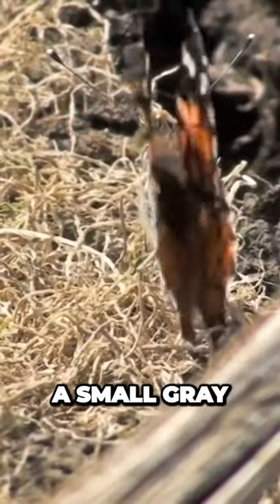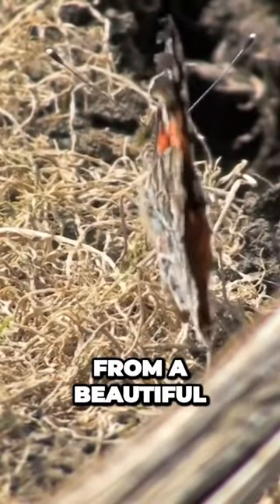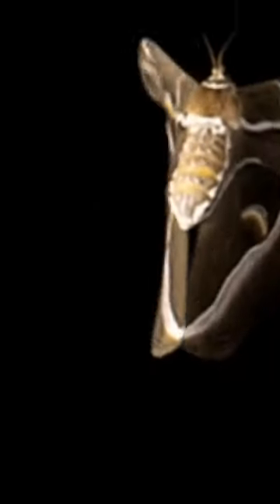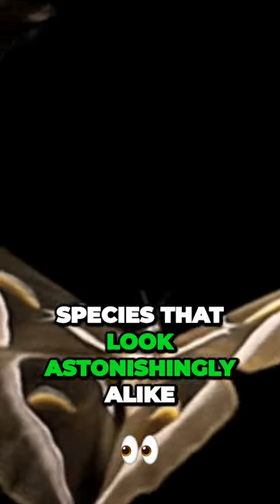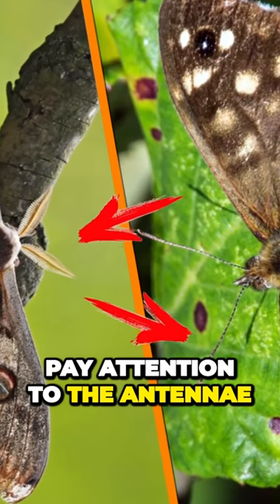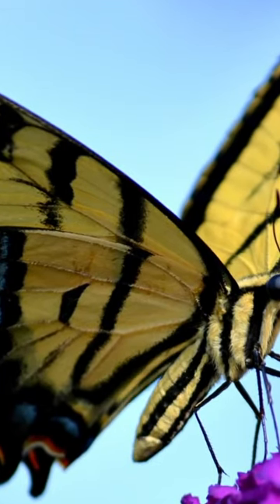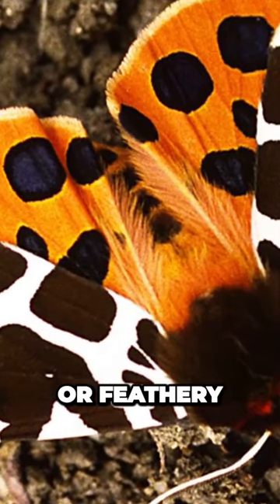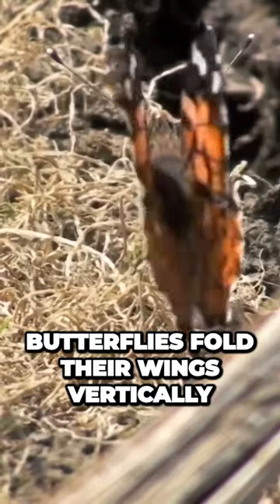Unveiling the Secrets How to Distinguish Moths from Butterflies